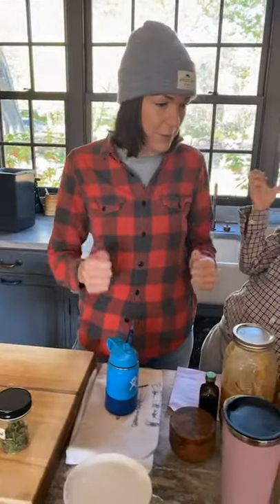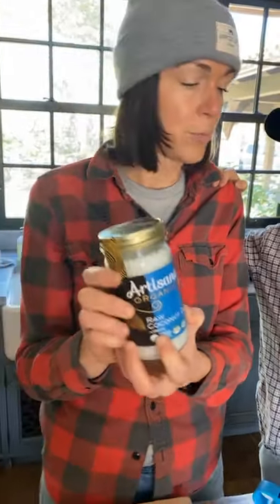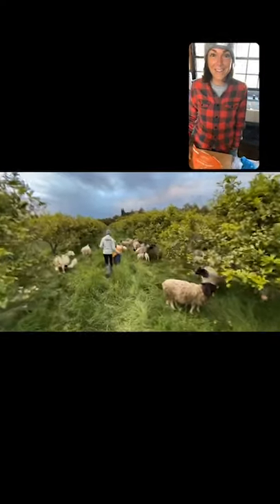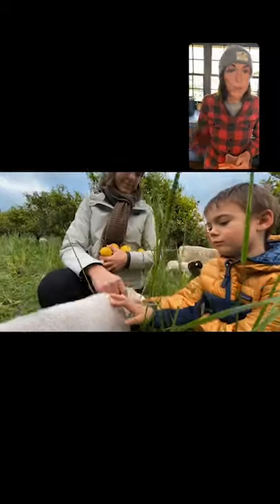Cooking with Molly— Coconut Lemon Freezer Fudge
Join Molly in her kitchen Thursdays at 10 AM on Instagram at @ApricotLaneFarms to explore the nourishing qualities of traditional foods. This week she made  Coconut Lemon Freezer Fudge. (Normally this recipe calls for limes, but with the orchards bursting with lemons we did a little seasonal editing.) With Molly’s son and sous chef Beauden joining to help, the segment should is another fun kid-friendly learning opportunity.